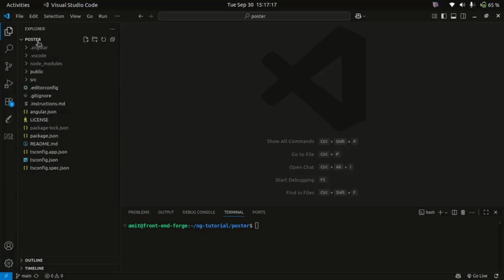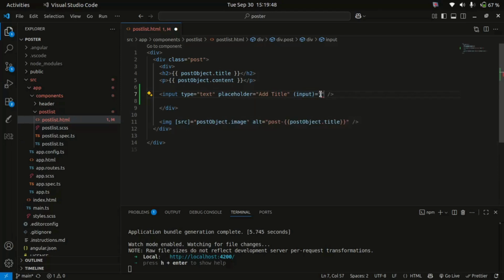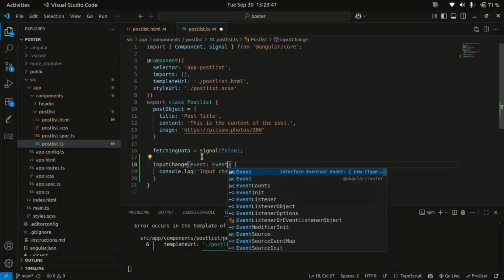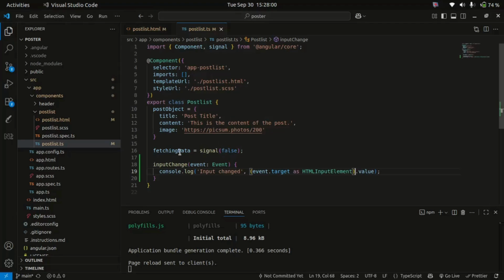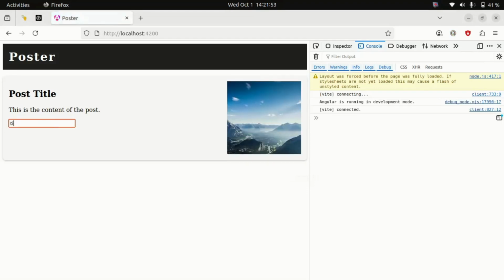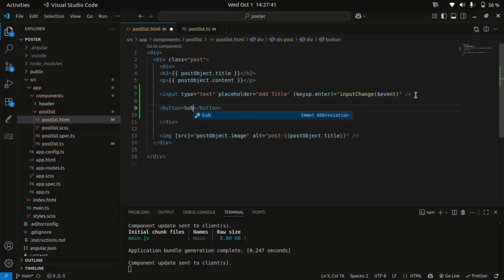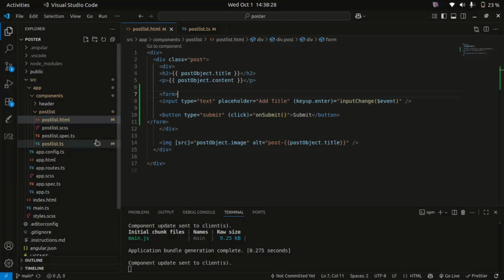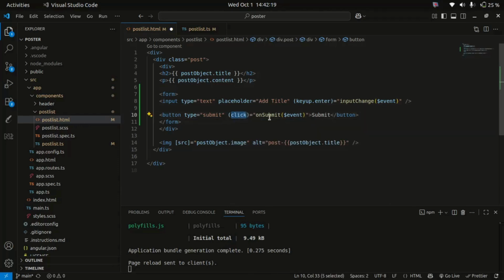Event Binding in Angular 🖱️ Handle User Actions Like a Pro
🔥 *Angular Tutorial – Event Binding Deep Dive (Event Object, Keyboard Codes & preventDefault)*

In this video from my Angular 20 tutorial series, we’ll take a *deep dive into Event Binding* – one of the core features that make Angular applications interactive. You’ll not only learn the basics but also explore advanced use cases with real code examples. 🚀

* ✅ How *Event Binding* works in Angular
* ✅ Using the *Event Object* to capture and handle user interactions
* ✅ Working with *Keyboard Events* and detecting key codes
* ✅ How to use *$event* in your Angular templates
* ✅ Handling browser behaviors with *preventDefault()*
* ✅ Best practices for writing clean and efficient event handlers

By the end of this tutorial, you’ll be confident in handling events in Angular, making your applications truly dynamic and user-friendly.

Timestamps:

00:00 Introduction
02:46 Handling `input` event
05:30 Getting information from event object
09:16 Handling `keyup` event
10:20 Handling multiple key events
11:35 Cross platform keys issue and solution with `code`
13:35 Handling button click events
16:55 Preventing form submission through `preventDefault`

📌 **Next Video in the Series:** We’ll move on to **Two-Way Data Binding** with `ngModel` & `model()` and see how it simplifies form handling in Angular.